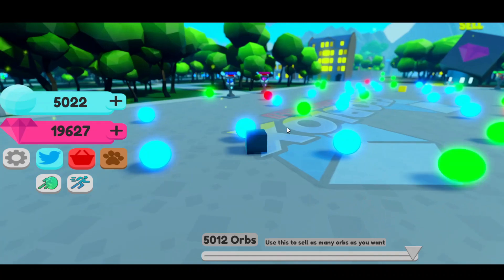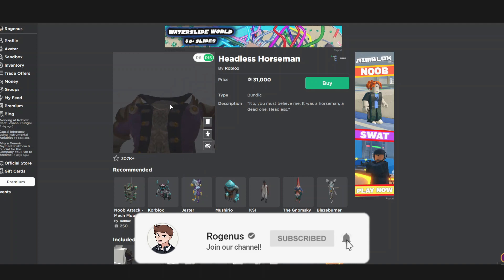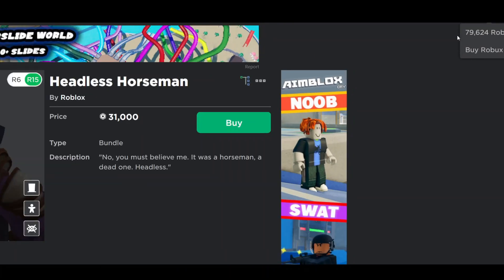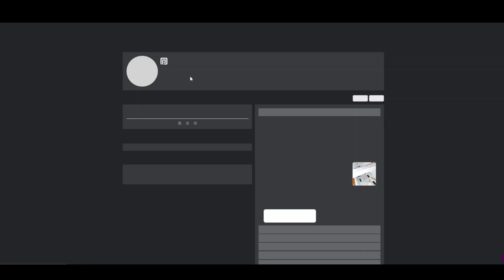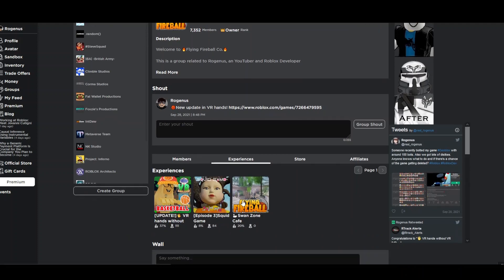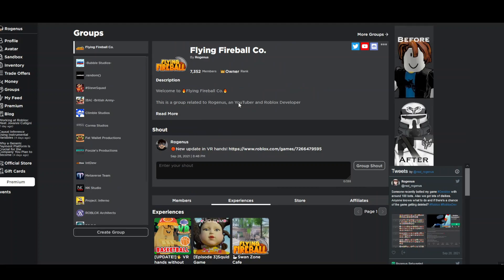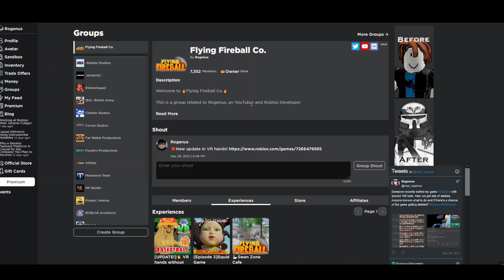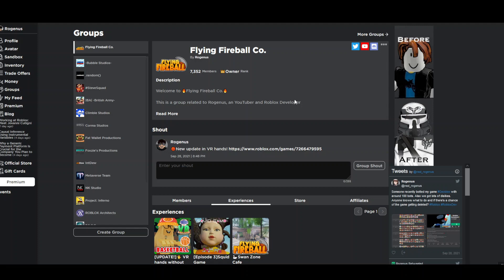[2021!] How to get FREE Headless Package!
Hello everyone,in this video  I show you how to get the free headless package on Roblox!

Thank you very much for wathing. Who i am? I am a Roblox player and developer who loves helping people. What is Roblox? Roblox is a family friendly game that can be played by anyone from 8 to 99 years old. Roblox is powered by user's creations. Players create a game,they publish it or they can play another games.